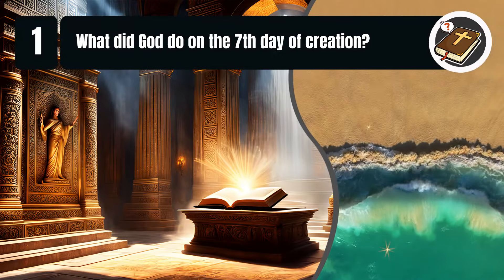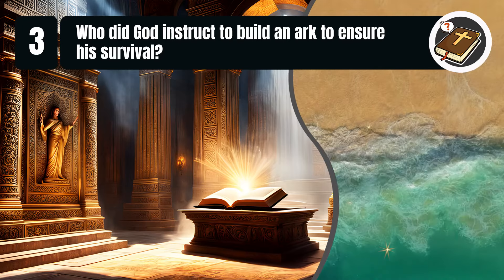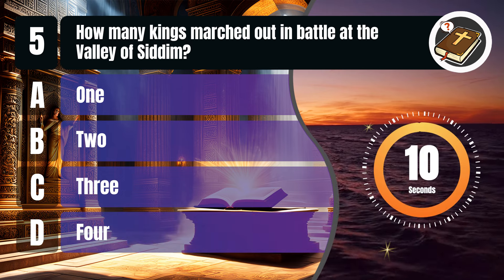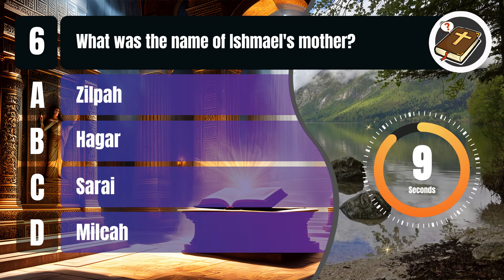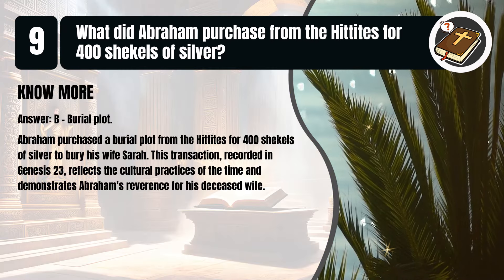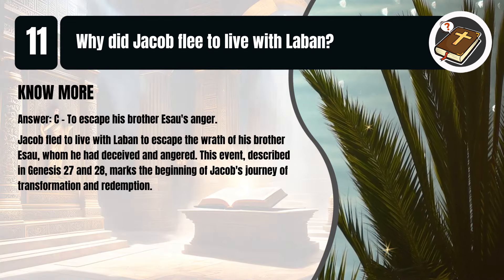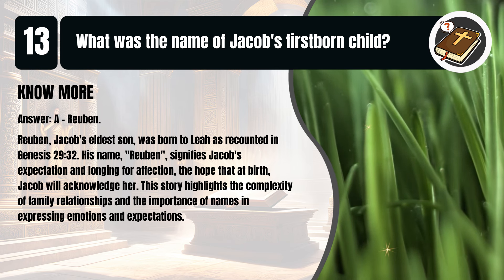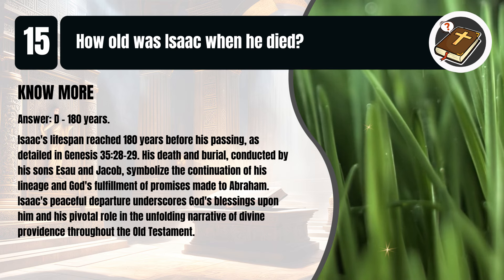THE OLD TESTAMENT QUIZ - 15 BIBLE QUESTIONS TO TEST YOUR BIBLE KNOWLEDGE - The Bible Quiz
Hi there, Bible enthusiasts! 📖 Ready to put your Old Testament knowledge to the test? Dive into The Bible Quiz - where we've got 15 tricky questions waiting just for you. From Adam and Eve to Noah's Ark, we're covering it all! Whether you're a seasoned pro or just starting out, this quiz is perfect for everyone. So grab your Bible and join us for some fun and learning. 🙌